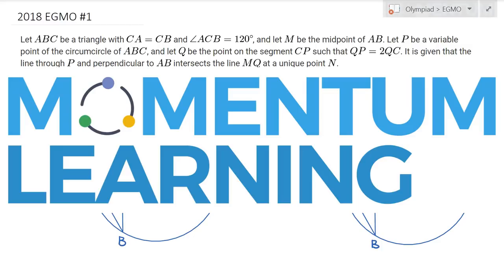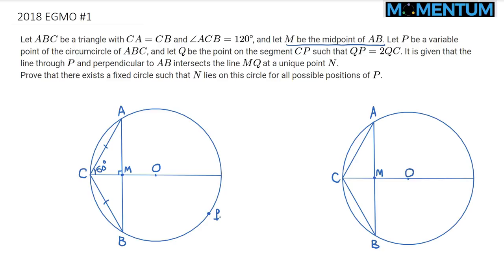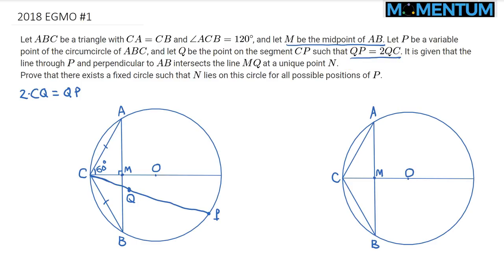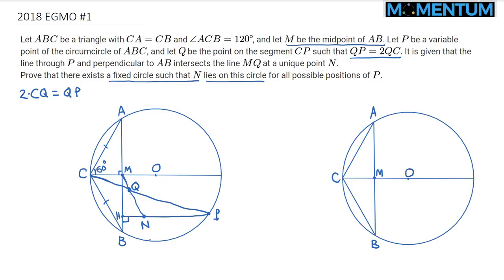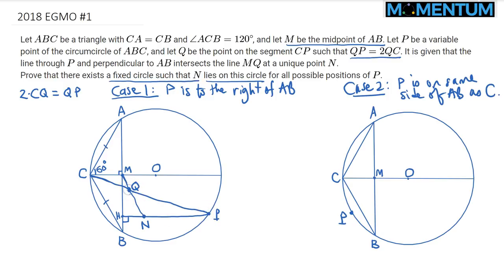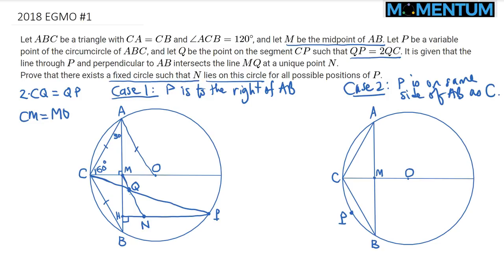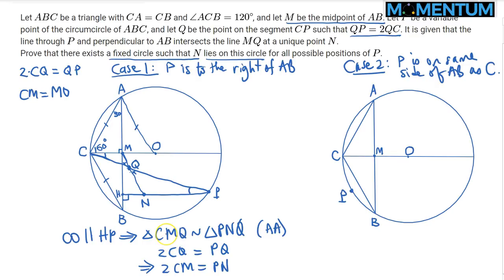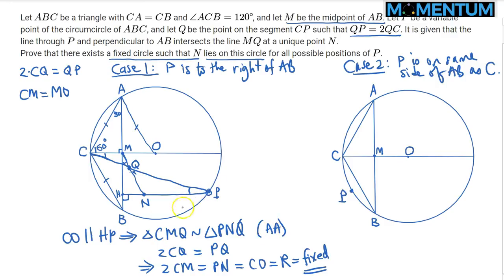2018 European Girls Math Olympiad (EGMO) Problem #1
This is a relatively easy (#1 and #4's are usually so) geometry problem. We use some special triangle configuration (30-60-90) and similar triangles.  Enjoy!